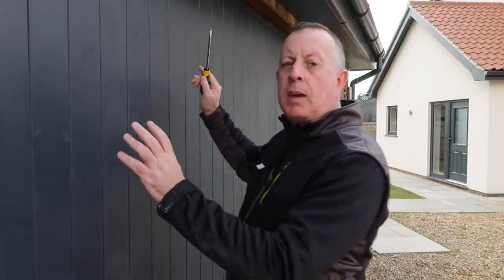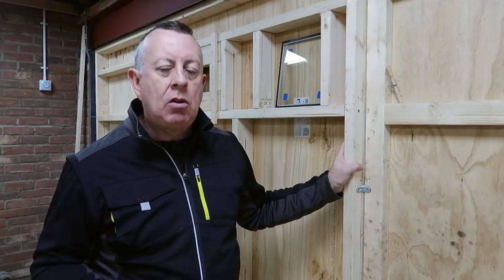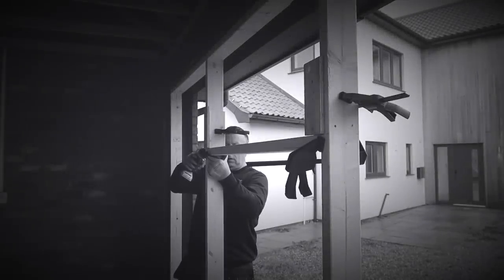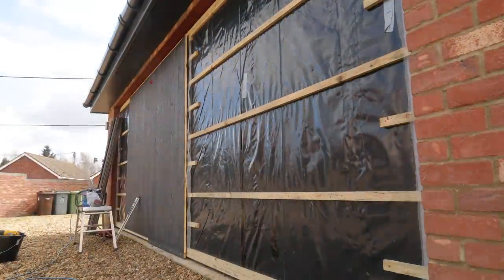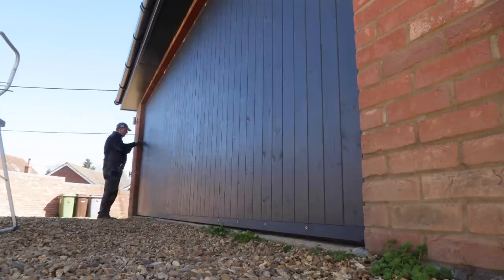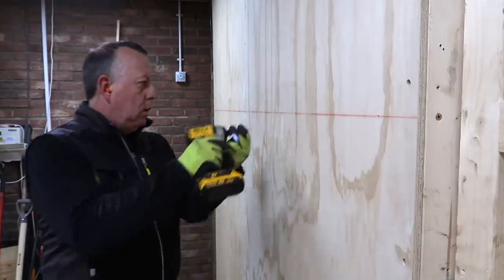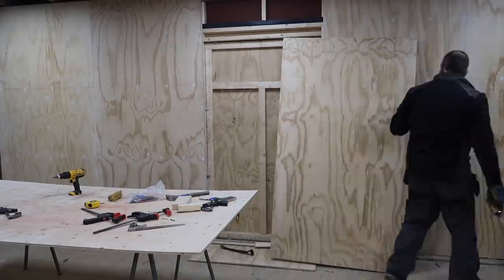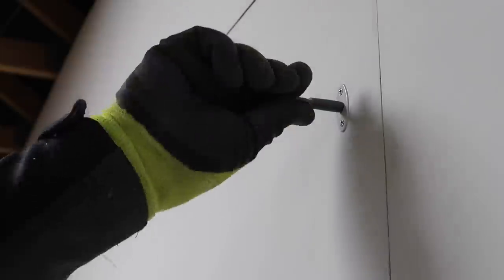Garage to Workshop Conversion Part 2 - Completing The Garage Door with Secret Opening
The second of a series of videos following me turning a basic double garage into a first class workshop. This second episode shows me completing a imitation garage door with a concealed opening to keep the weather out.

► Laser level
► Bosch Drill Bit
► Dewalt 18v Combi Drill
► Marksman marking tool
► Lightweight Stanley Saw Horse
► Quick Clamps
► Concrete Screws
► Frame fixings